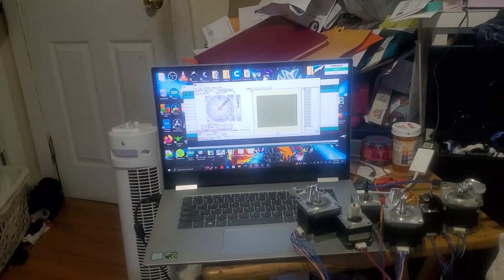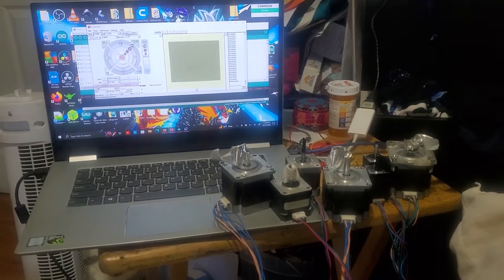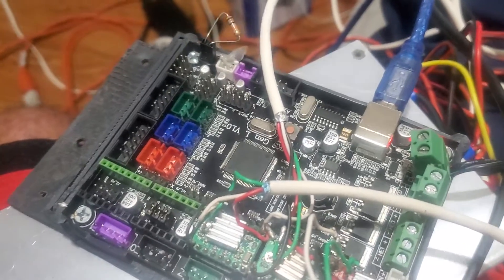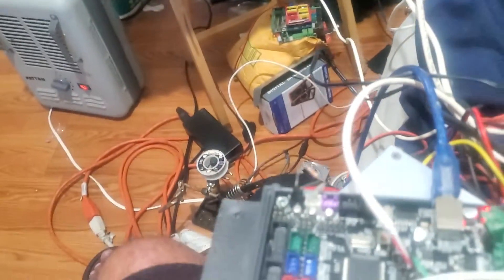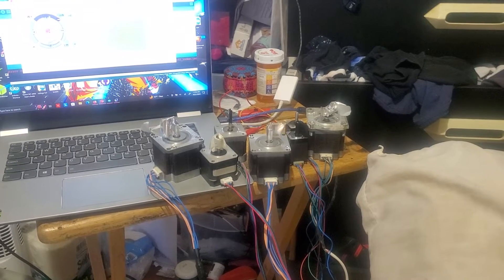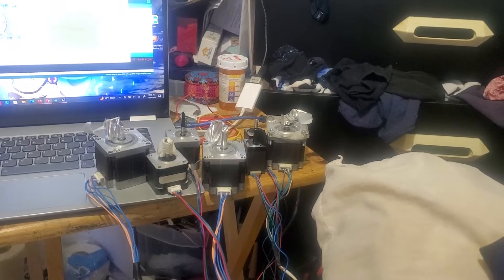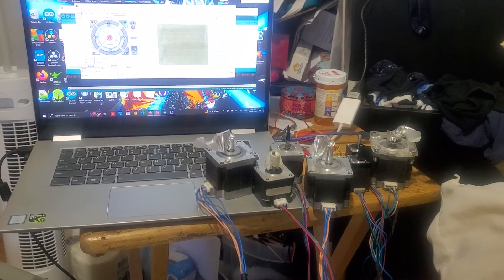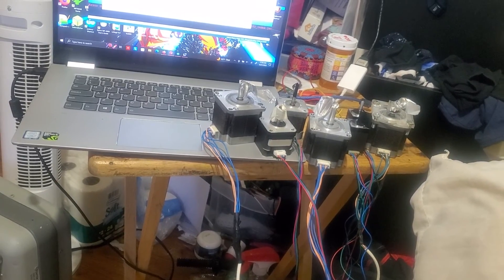part 8 of me working on the marlin firmware for my cnc machine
in this video I show all the axis working on the marlin firmware for my cnc machine  so I got the x axis and the y axis and the z axis to work and  go both directions to.